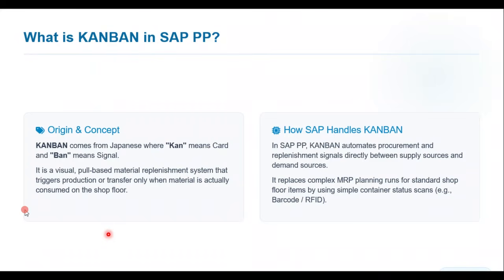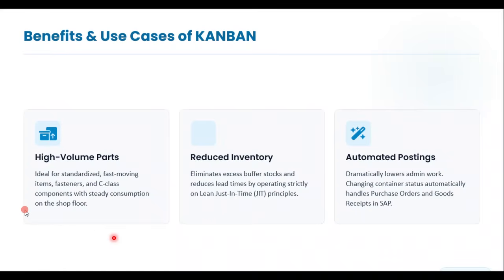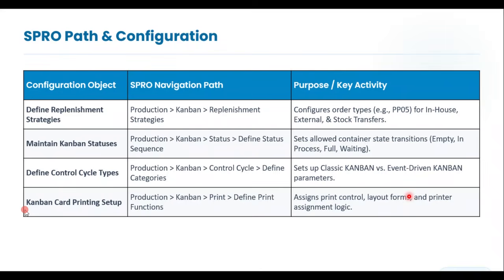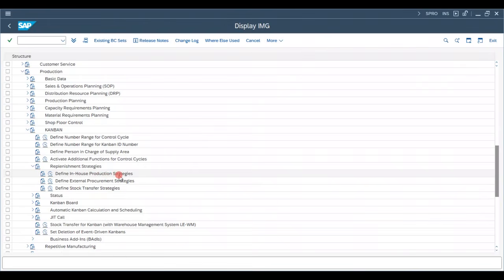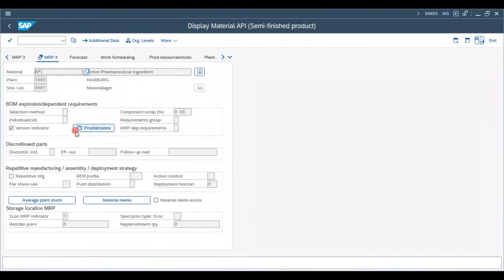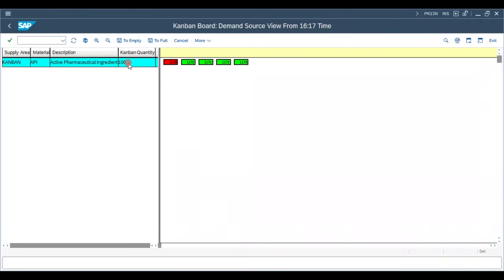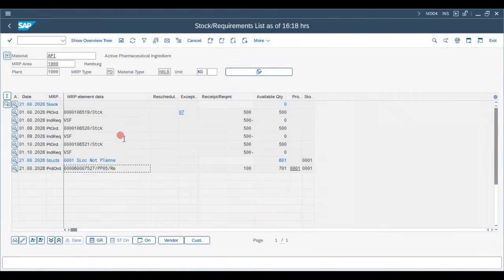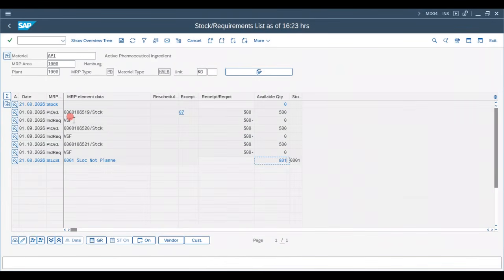SAP PP KANBAN in Production Process | E2E Configuration & Execution in SAP S/4HANA | Demo & Setup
Welcome back to SAPwithIK! 🚀

In this video, we break down the KANBAN system within the Production Process in SAP (S/4HANA / ECC).

Learn how lean manufacturing and pull-based material replenishment work seamlessly within SAP PP (Production Planning) and MM (Materials Management).

Whether you are an SAP PP Consultant, Key User, or preparing for an interview, this step-by-step tutorial covers everything from Master Data setup to real-time execution on the Kanban Board.

📌 What You Will Learn in This Video: What is KANBAN & the Pull Principle in SAP Lean Manufacturing  Key Master Data: Production Supply Area (PSA) & Control Cycles (PK05, PK01)

In-House Production & Material Replenishment Strategies  Live Demo: Setting Kanban Containers to EMPTY and FULL (PK13N / PK12N)

How Production Orders auto-trigger via Kanban

Checking Stock movements in MMBE & MD04